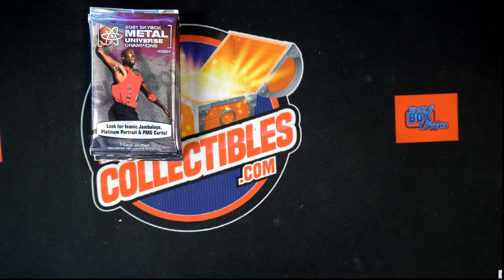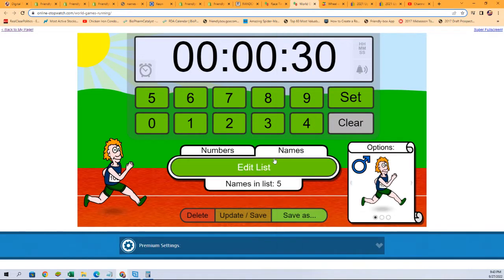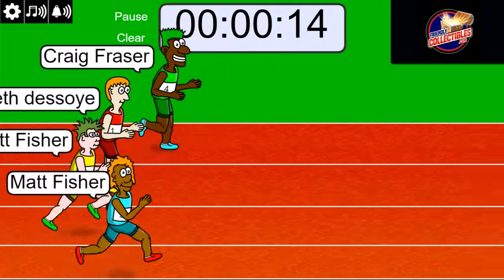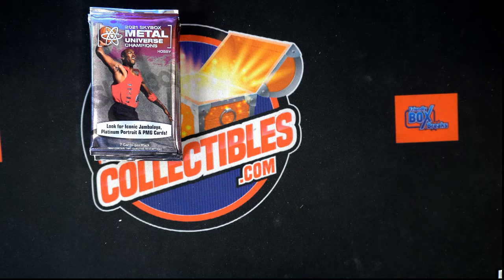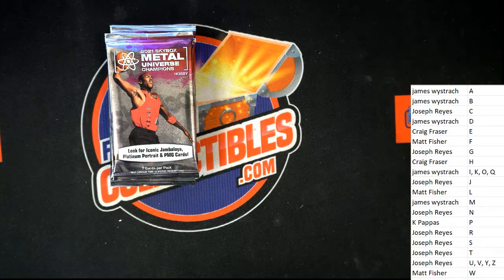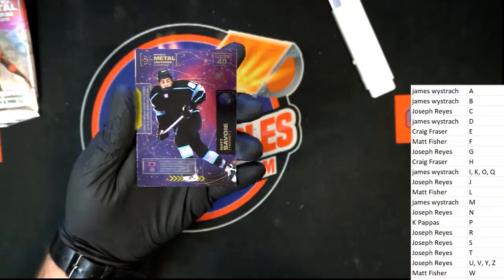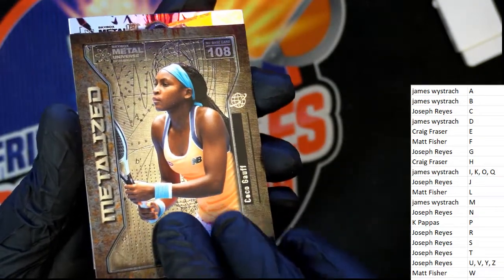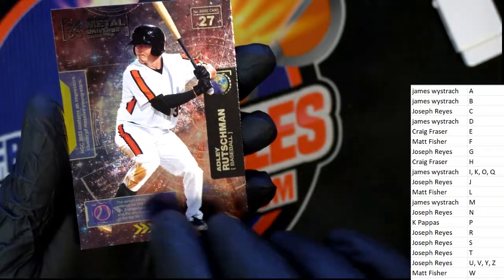2021 Upper Deck Skybox Metal Universe Champions ID 21SKYBOXMETAL243